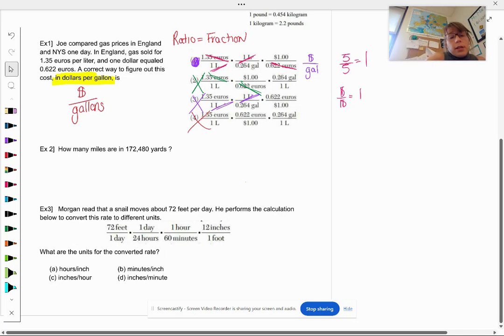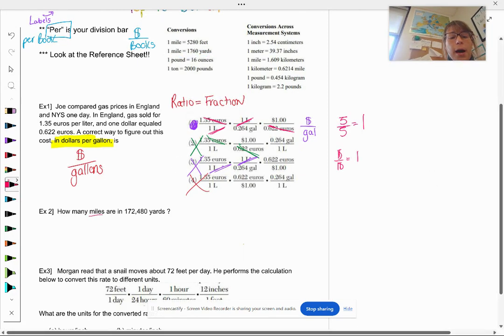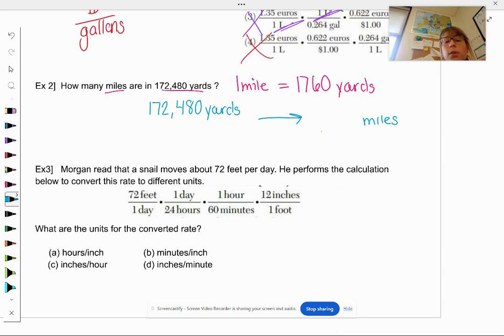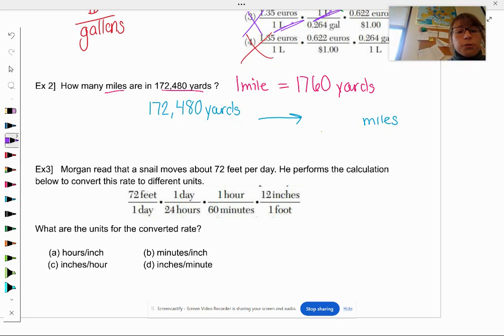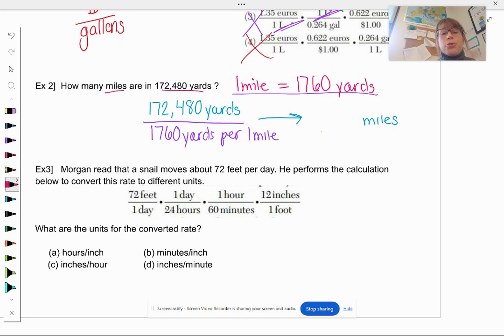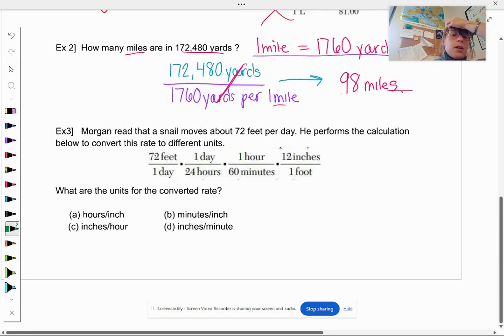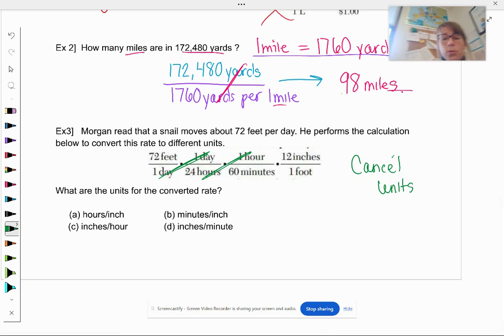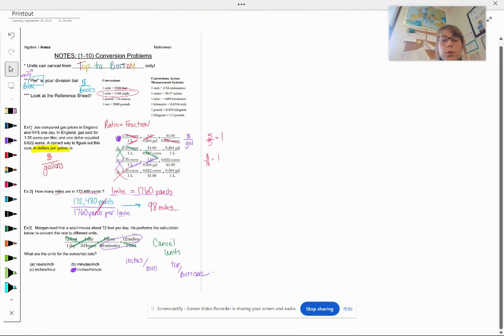Alg Notes (1-10) Ex2, Ex3